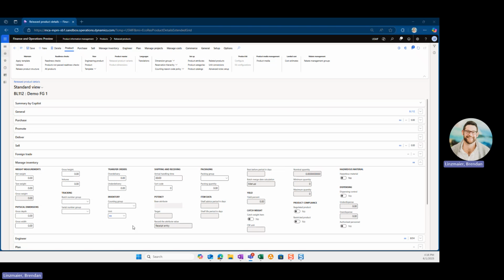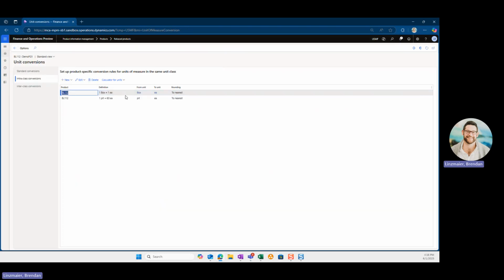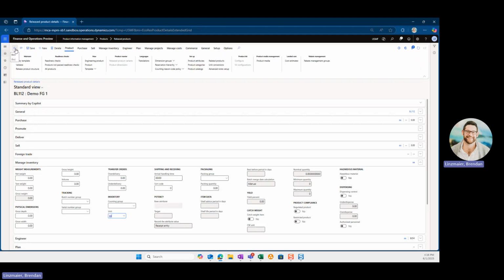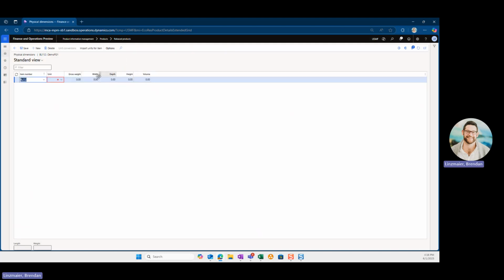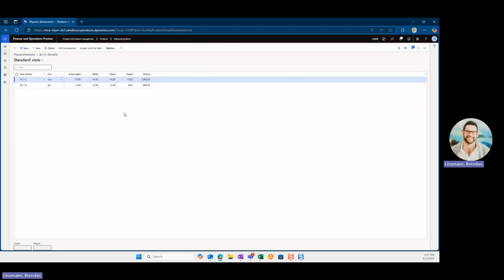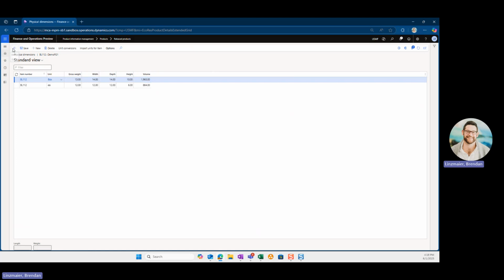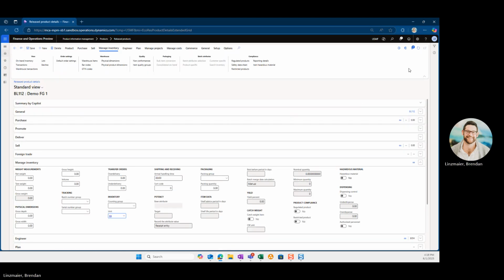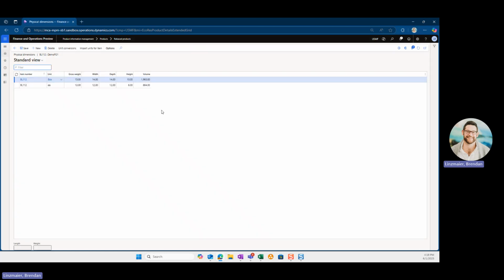D365 Physical Dimensions by Unit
Examining the physical dimensions table for items in D365 for Finance and Operations. I talk about how the table is used and a use case for listing physical dimensions by physical unit other than the typical Each, Case, Pallet sizing differences.